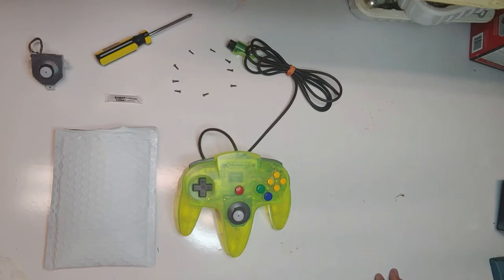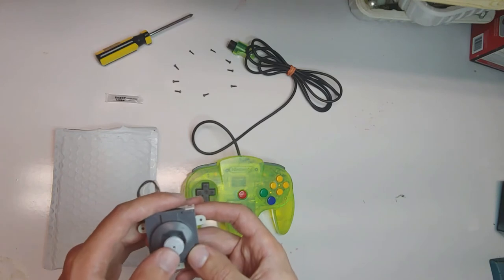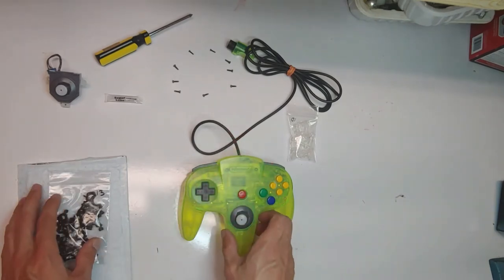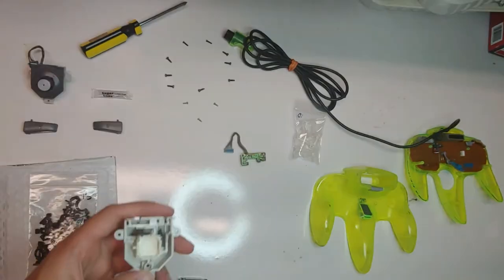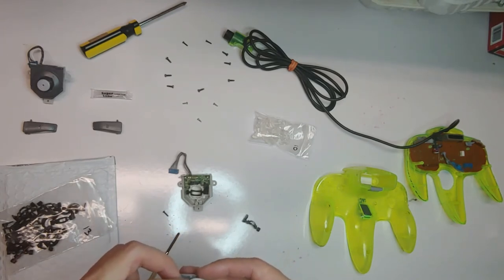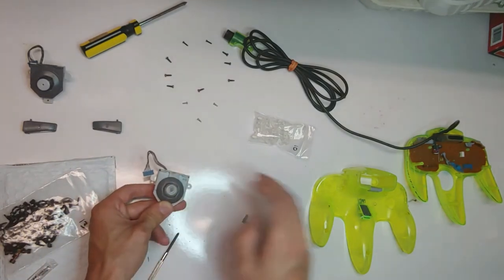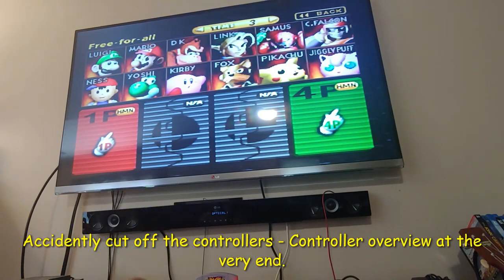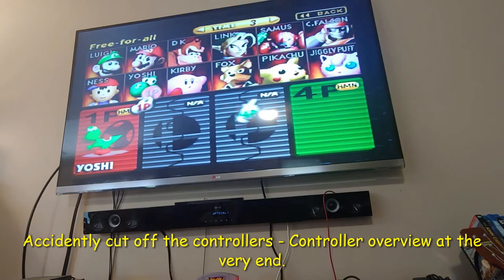Kitsch Bent Joystick Install & Review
In this video, I disassemble an Extreme Green N64 controller and install Kitsch Bent parts. I also review the functionality afterwards.

I know there are hundreds of similar videos already available, but I created this video to build both my channel and my confidence.

~Kealel